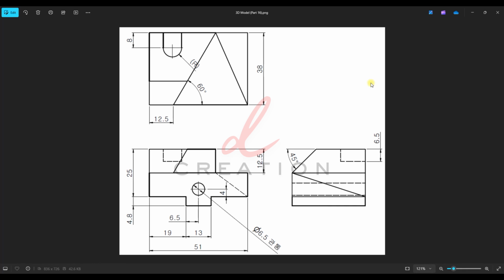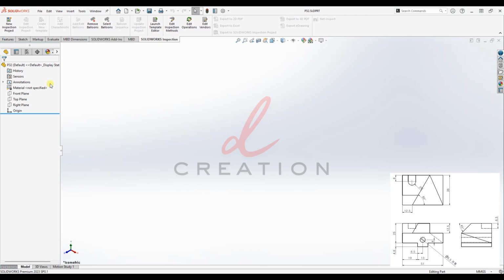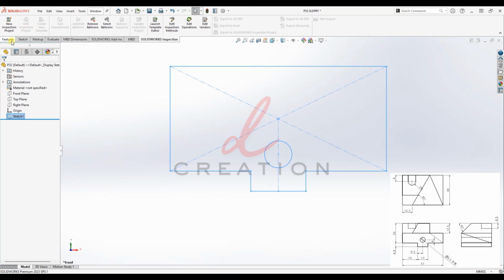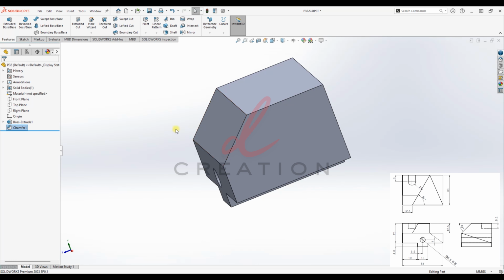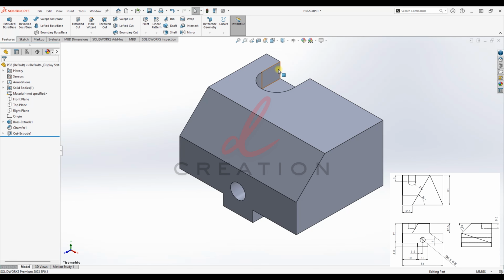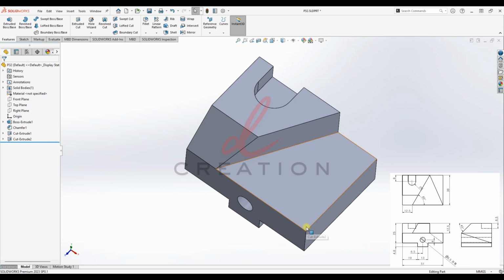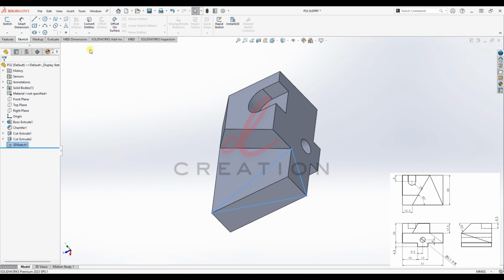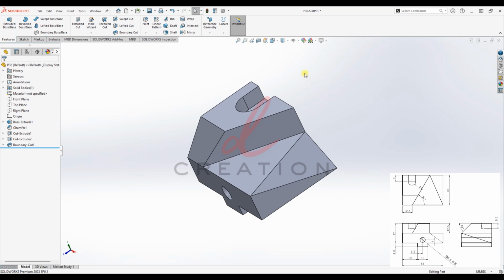3D Solid Model (Part 16) | SolidWorks CADCam Practice 32 | Beginners Level | DEV - SolidWorks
Chapters:
0:00 Intro
0:05 Briefing
0:46 Sketch 1, Boss Extrude 1
2:13 Chamfer 1
2:47 Sketch 2, Cut Extrude 1
3:32 Sketch 3, Cut Extrude 2
4:18 3d Sketch, Boundary Cut 3
5:57 Final Checking
6:23 Outro